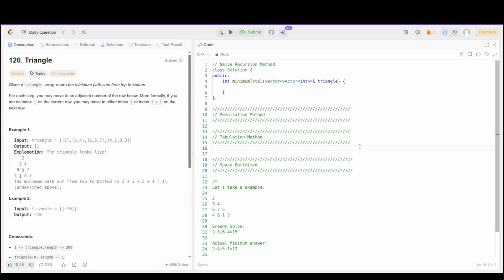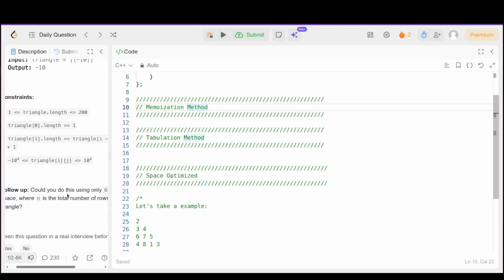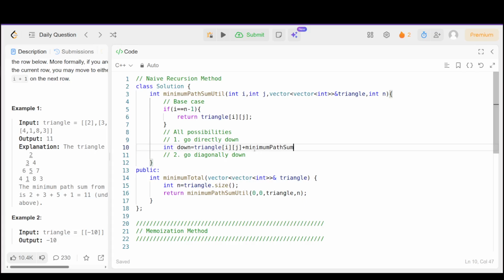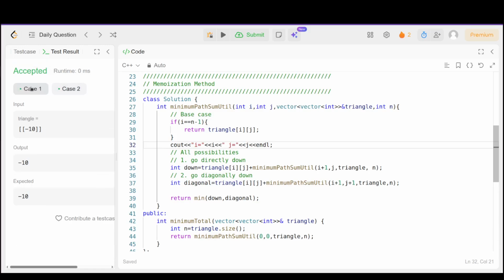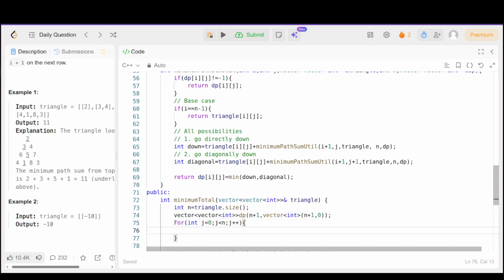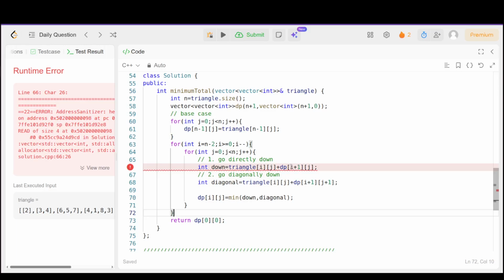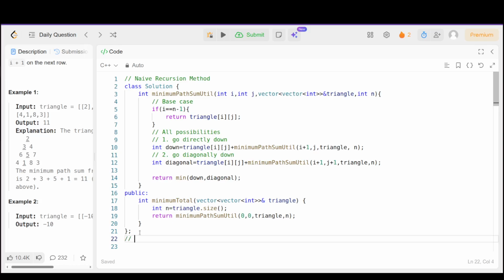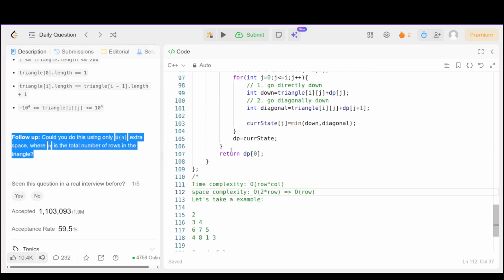120. Triangle | LeetCode 120 | Detailed Explanation of 4 Methods